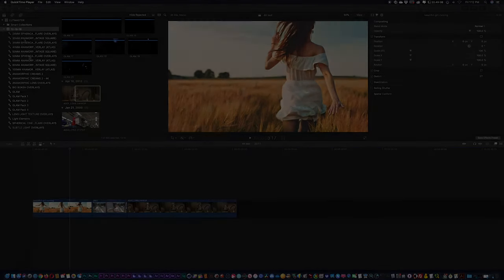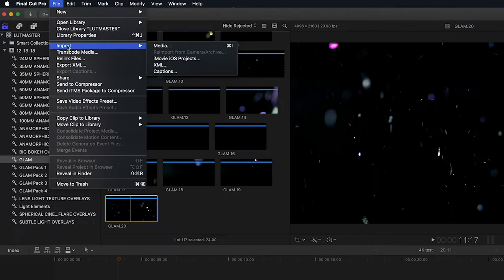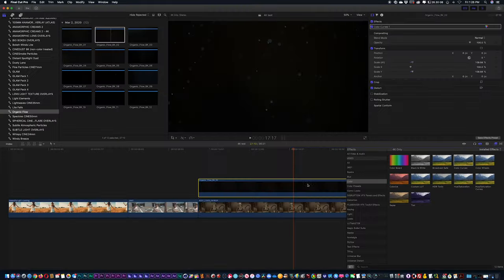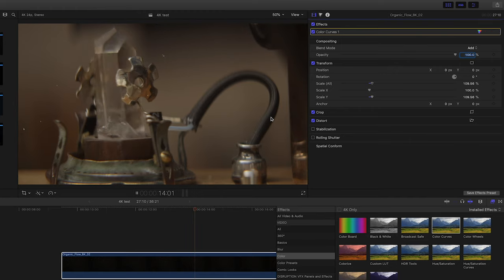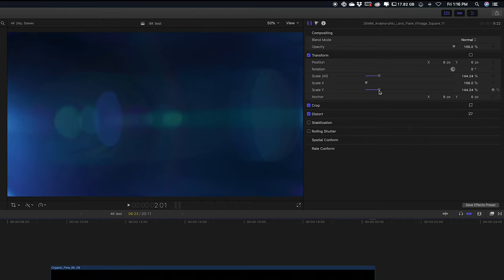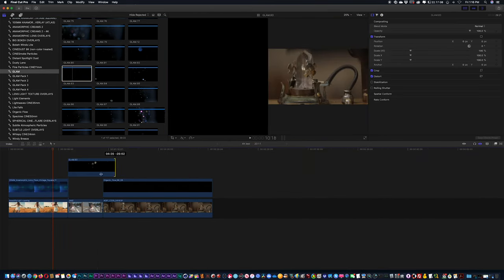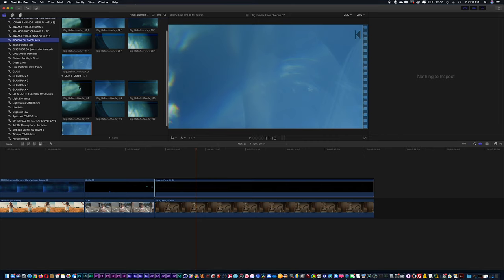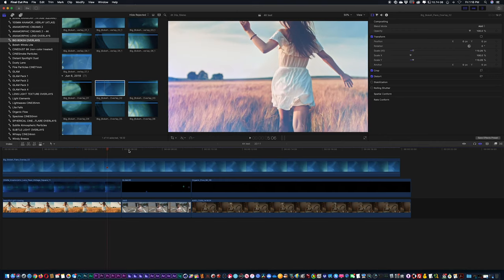How to use 8K Video Overlays from CINEPUNCH inside Final Cut Pro X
CINEPUNCH Premium FCPX Plugins & Effects Looks Suite.  20 FX Tools & Packs Inside.  9999+ Assets.

What's Inside ICNPEUNCH for Final Cut Pro X?

TRANSITIONPUNCH 5.0 300+ Drag & Drop for Final Cut Pro X
LUTMASTER – (700+ Color LUTs .CUBE & Drag & Drop Effects for FCPX
DISRUPTION VFX Suite + 4K Elements – Glitch Drag and Drop Effects for FCPX
FILMMAKER VFX Suite + 4K Elements – Film Generators & Effects for FCPX
PRISM 8K RGB Light FX Pack (100+ 8K Overlays)
FILMPUNCH FCPX Plugin - Film Designer
Vimeo Video Magazine (Download Single Elements in a variety of resolutions)
12 Video Tutorials & Quick Tips